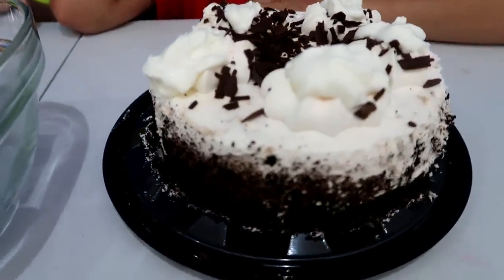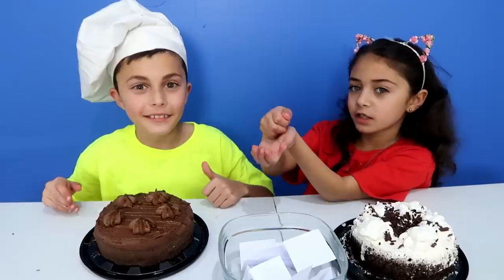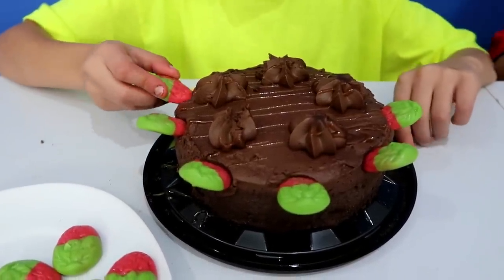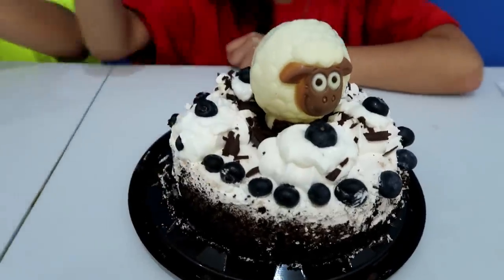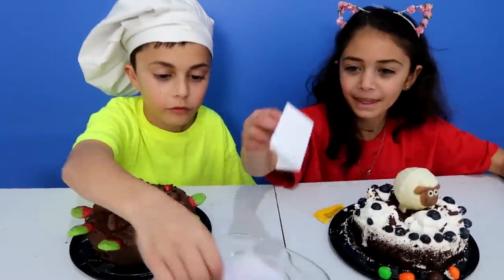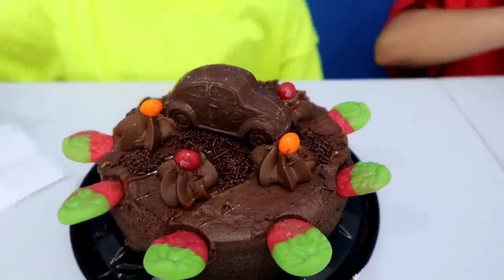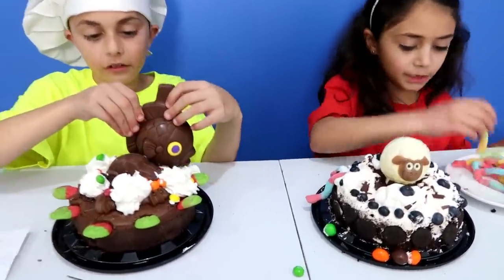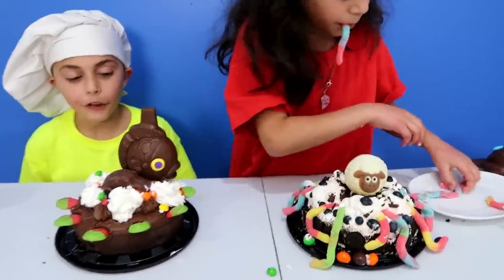Birthday Cake Challenge!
Birthday Cake Challenge! Heidi and Zidane decorating there own cake withe cany chocolate and cake decoration. see who made the best cake and wins this challenge!